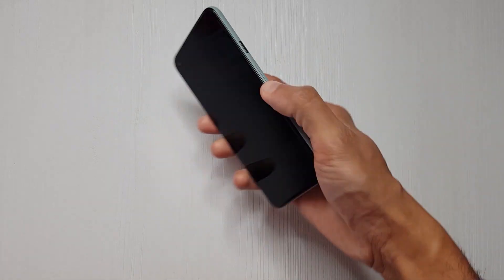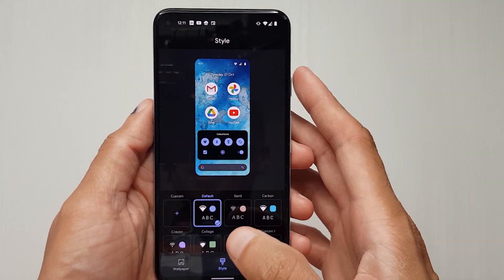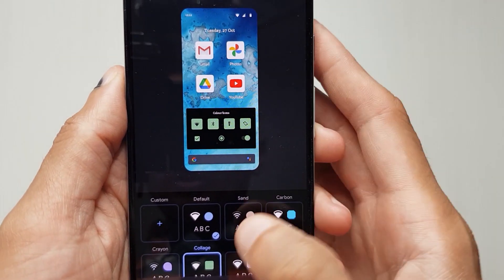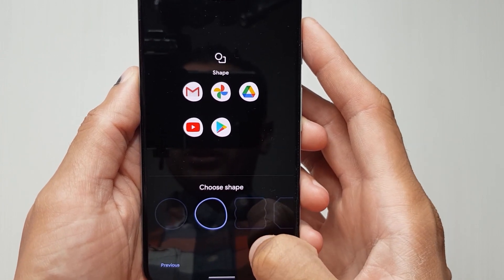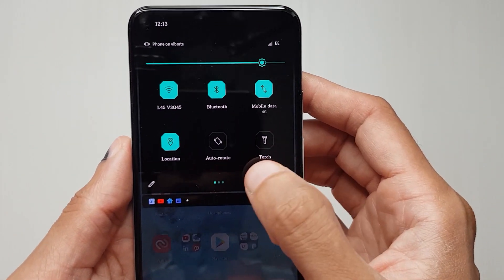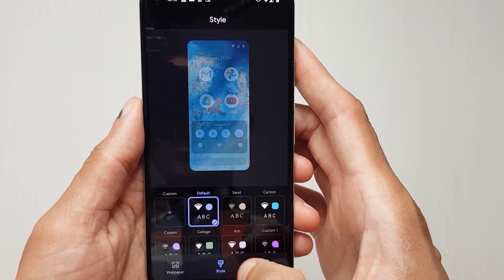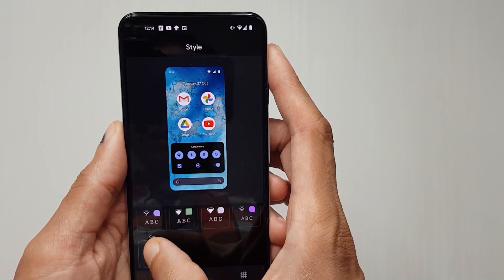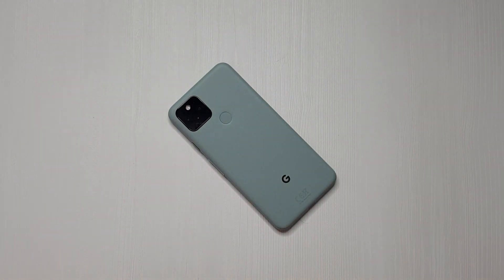How to Customize Icons on Google Pixel 5?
How to Customize App Icon styles on Google Pixel 5? This should be on every smartphone!

6 Year Old Son Unboxing Samsung Galaxy S8! UK Retail Version